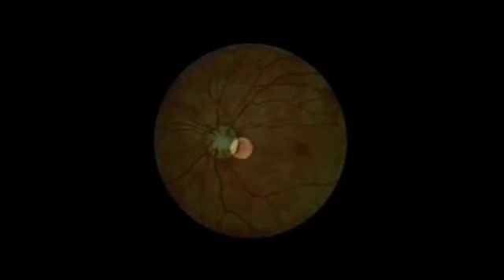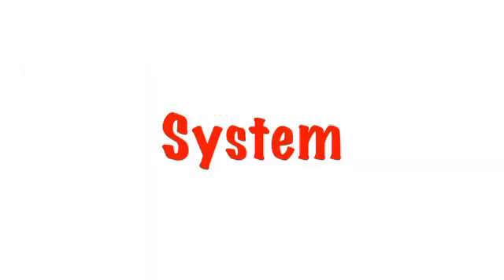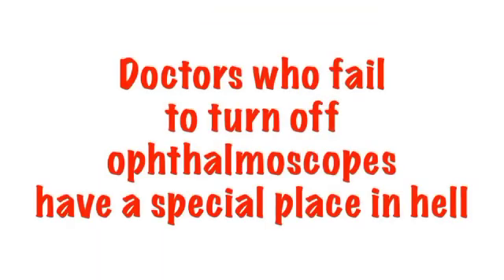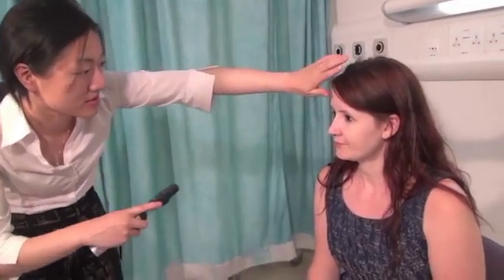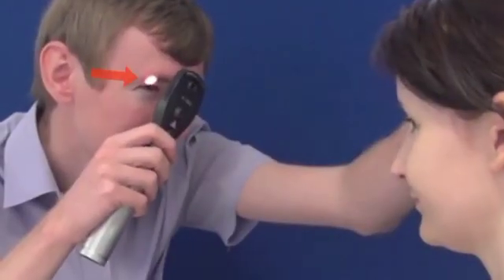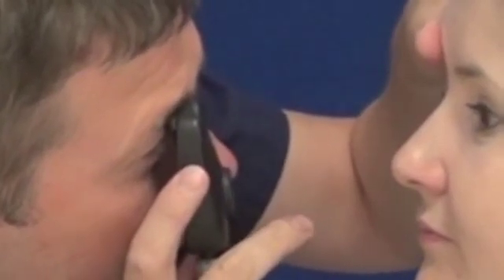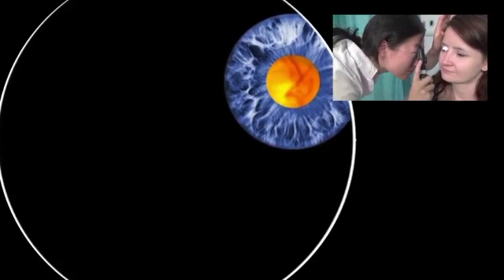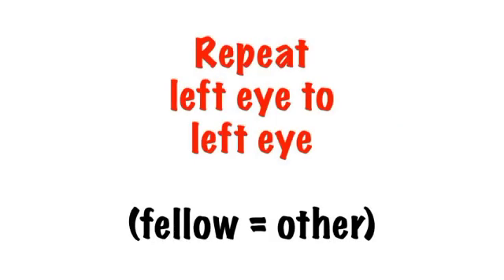Direct ophthalmoscope procedure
The direct ophthalmoscope allows you to look into the back of the eye to look at the health of the retina, optic nerve, vasculature and vitreous humor. This exam produces an upright image of approximately 15 times magnification. Instrument Parts.